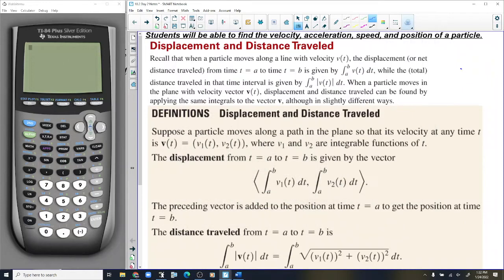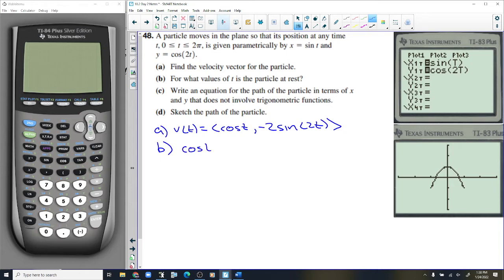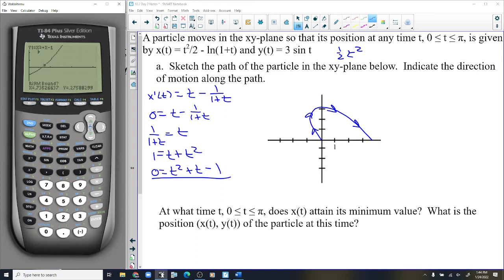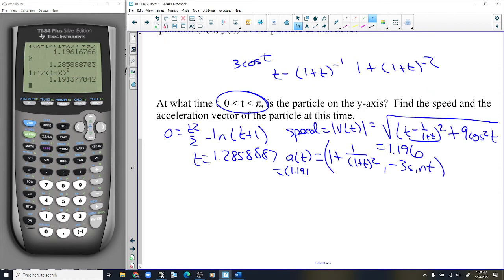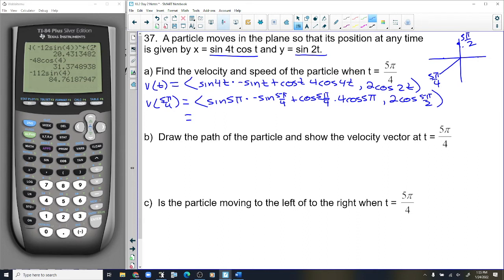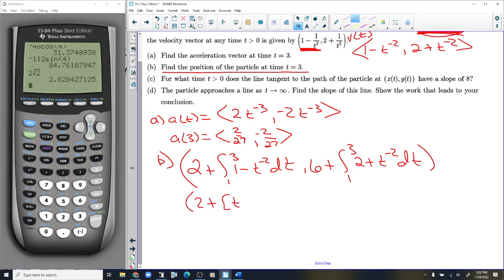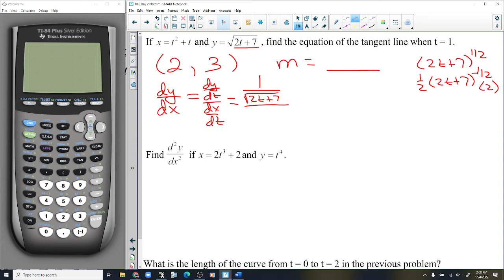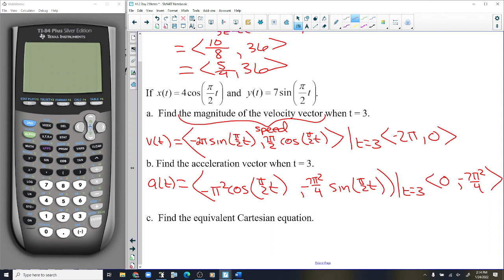AP Calculus 10.2 Day 2 Notes